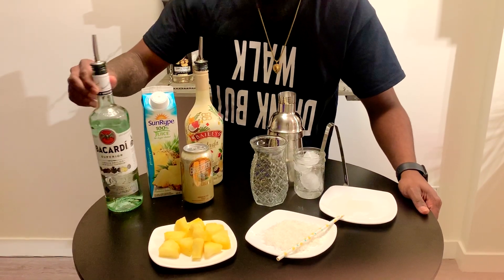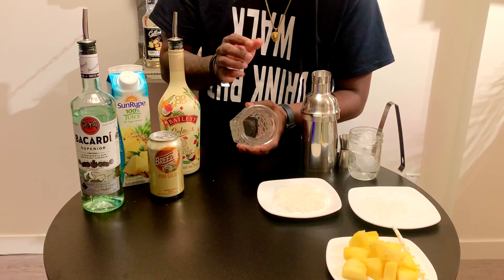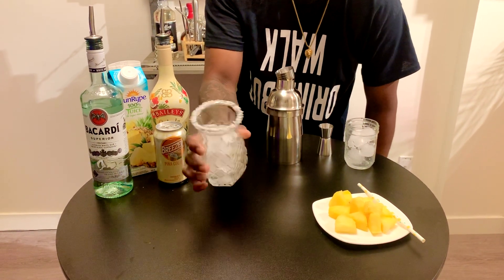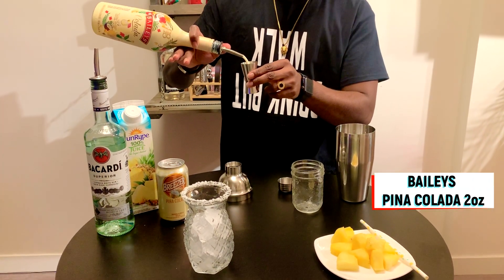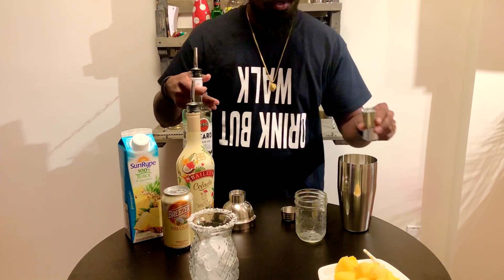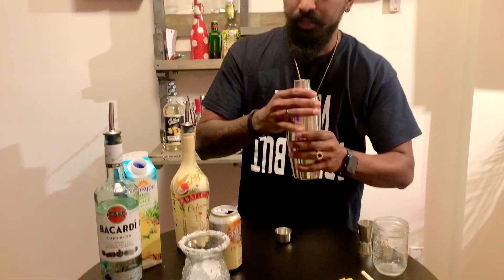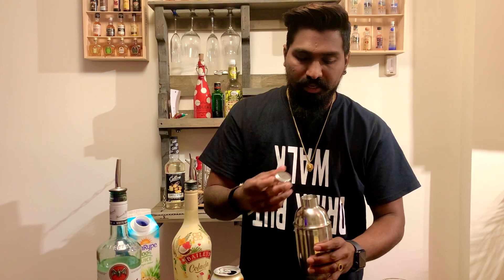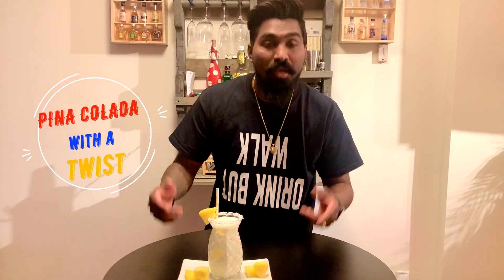Pina Colada With a Twist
Ramón Portas Mingot is credited with creating the drink. The earliest known story states that in the 19th century, Puerto Rican pirate Roberto Cofresí, to boost his crew's morale, gave them a beverage or cocktail that contained coconut, pineapple and white rum. This was what would be later known as the famous piña colada
From pirate ships to disco floors, the Piña Colada came a long way to finally become a household-name in the world of cocktails. So lets make this delicious drink with my own twist.